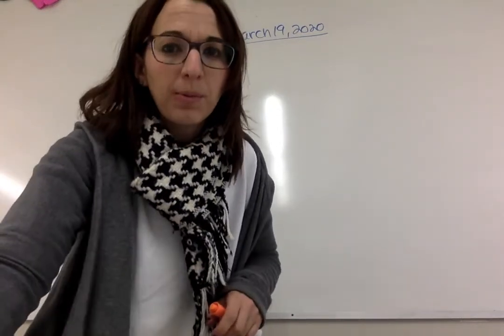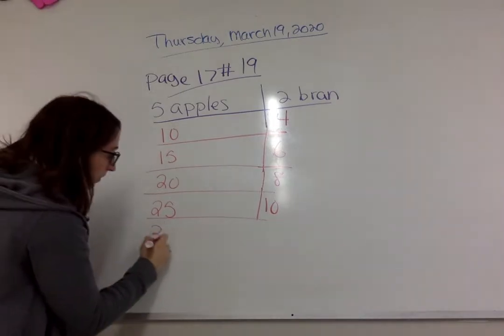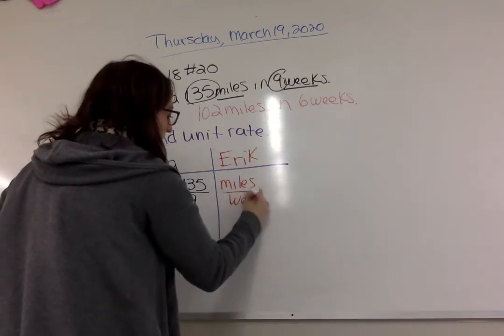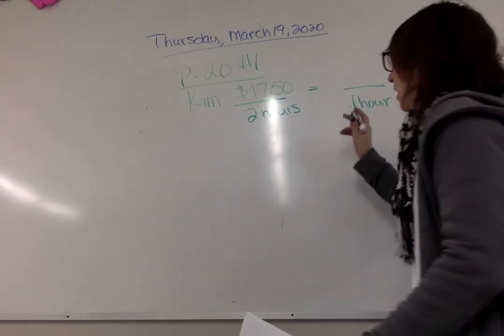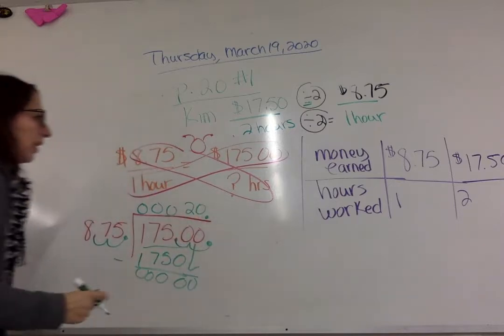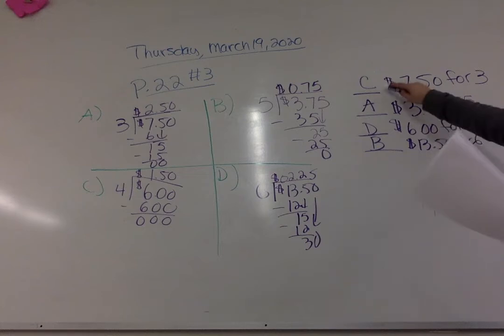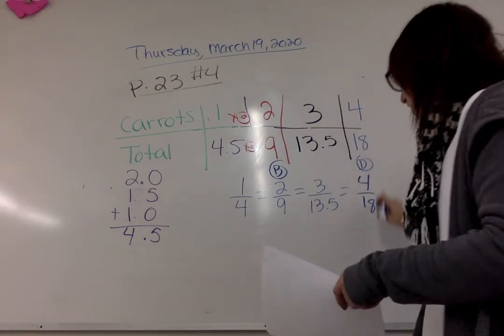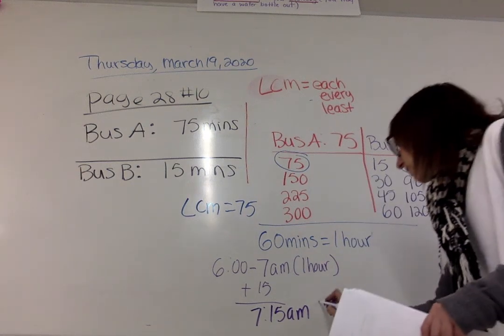Thursday, March 19, 2020 Video lesson